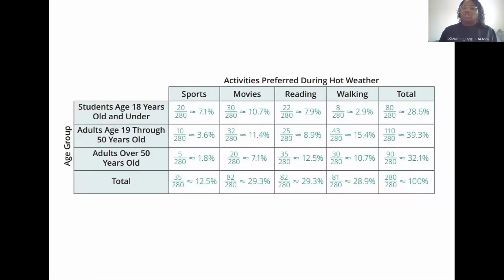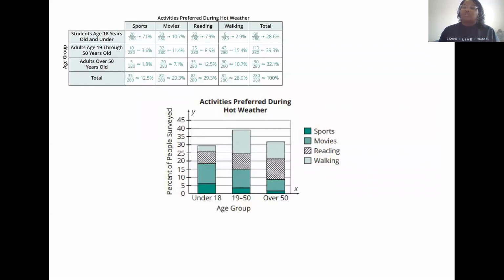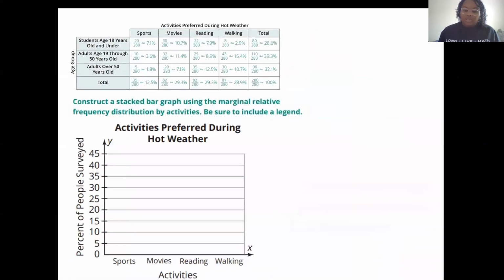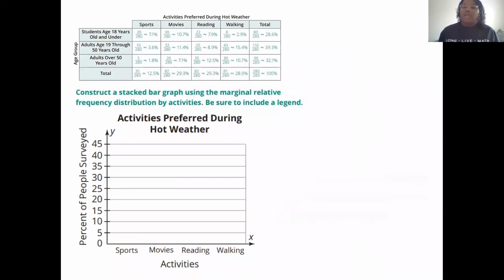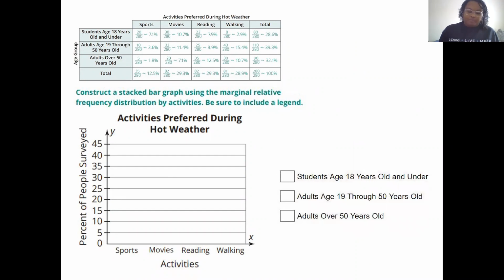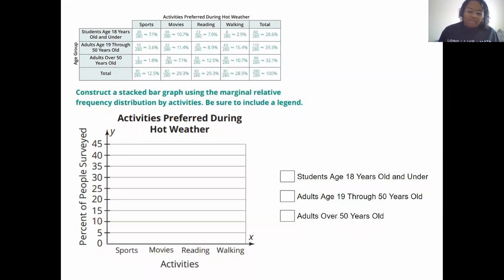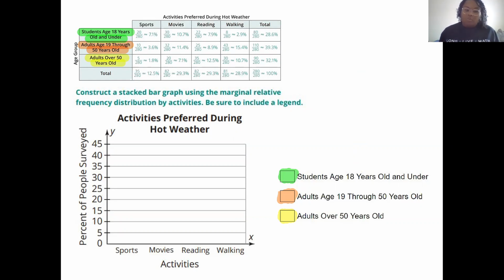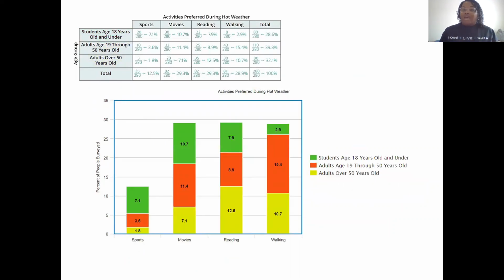a1 m4 t2 l2 relative frequency distribution lesson overview 2 1080p